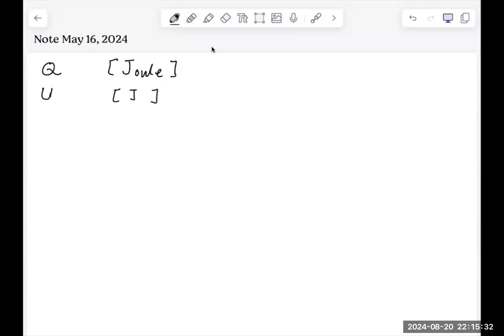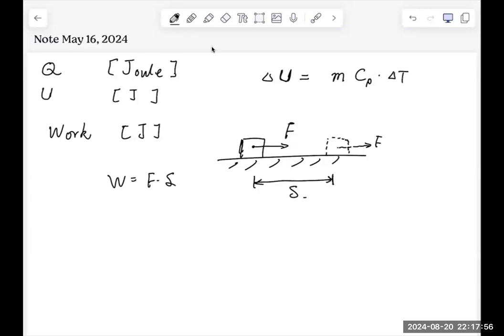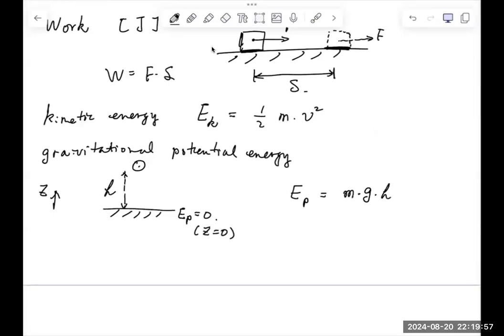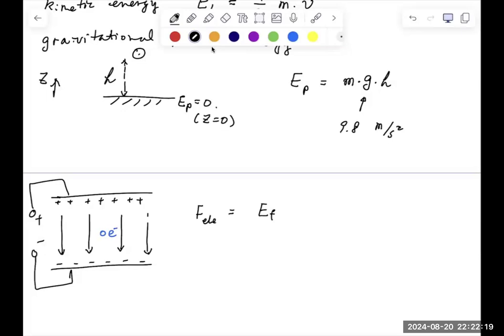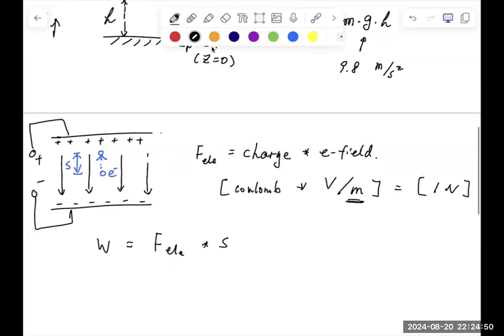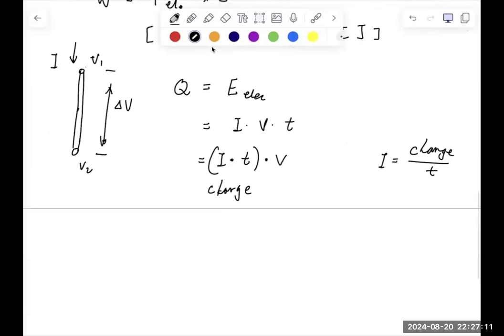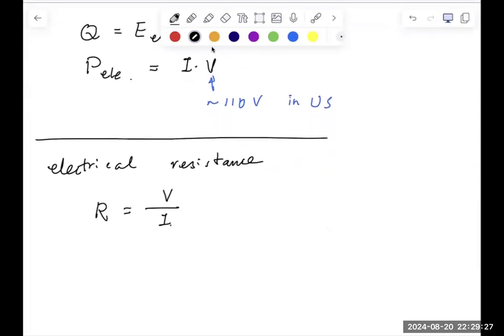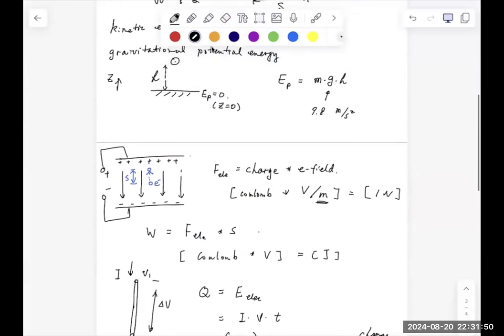CHE 306 video 0-1 background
Work, Energy, and Electrical Energy